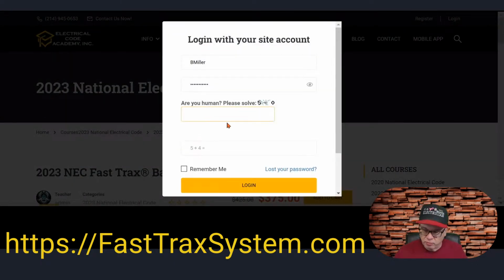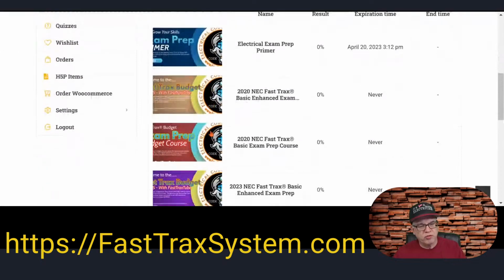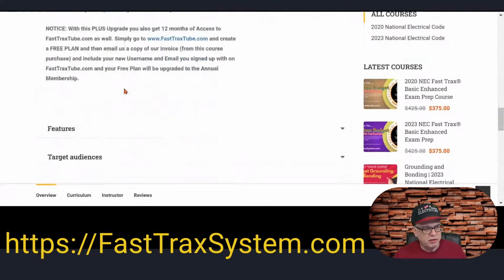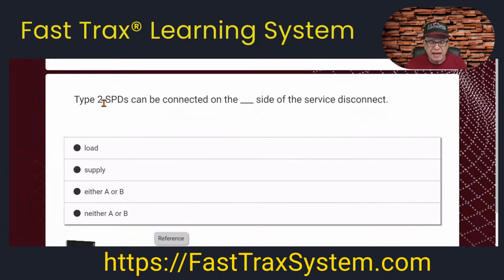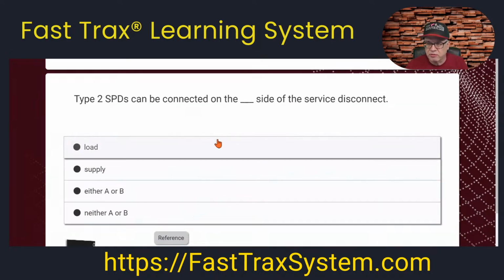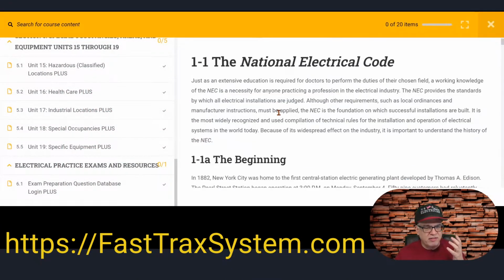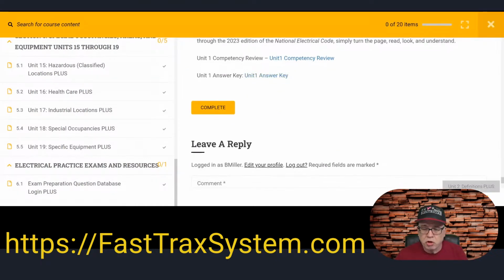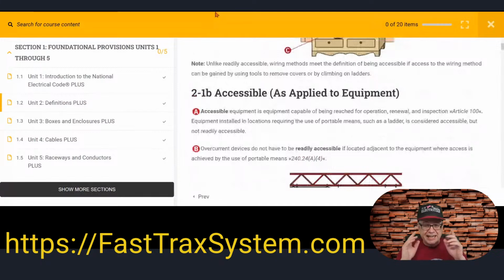Electrical Exam Prep | Our Newest Program Out Now!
You can find out more about the "electrical exam prep" subject you need

Our video is all about "electrical exam prep" topic information but we   try to cover the   subjects:
-electrician exam
-journeyman exam prep
-electrical exam
-master electrician exam test

Electrical exam prep subject is showcased in lots of youtube video, yet we tried to provide you the most effective details in a short and also understandable video.

To find out more about this subject, please view the rest of this brief video and thank me later on.

Below the video player, click SHARE button. After that Click Embed icon. From popup that appears, copy the code.
After you see a YouTube video, it will instantly play another related video based upon your viewing history.
This Yt channel has other related video clips concerning electrician exam, journeyman exam prep and electrical exam Please check them out for exclusive electrical training videos.

I wish you liked this video clip where we covered as long as we could about electrician exam as well as journeyman exam prep

If you desire to learn the National Electrical Code then you will want to watch this video. We have introduced a more affordable and feature packed electrical code training program with instant access.